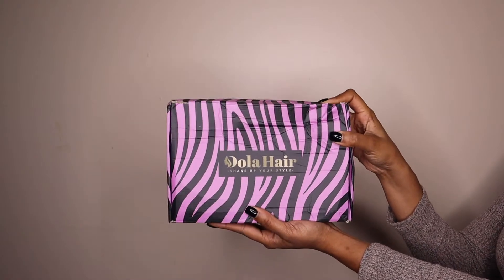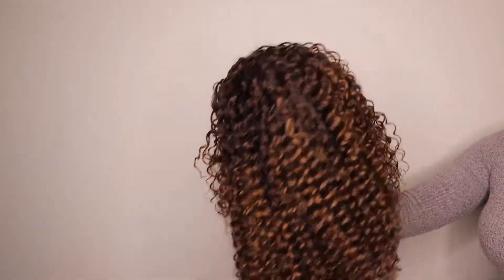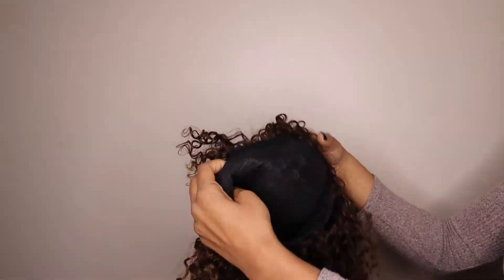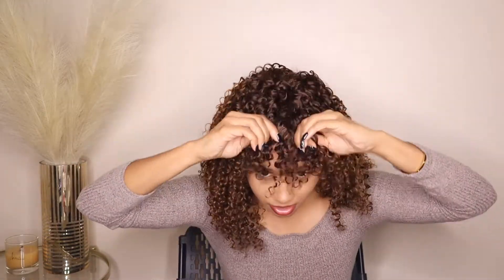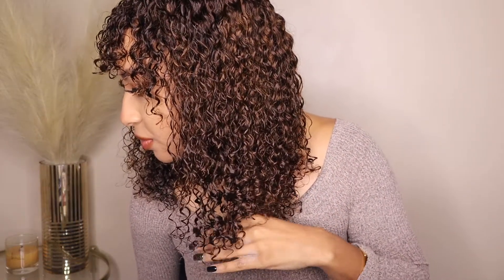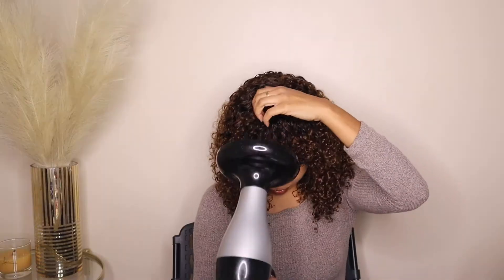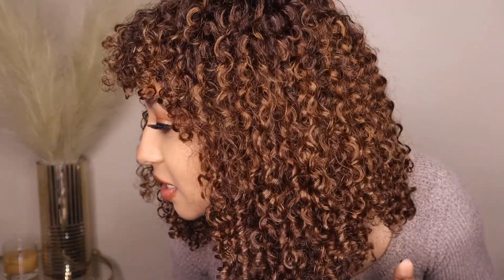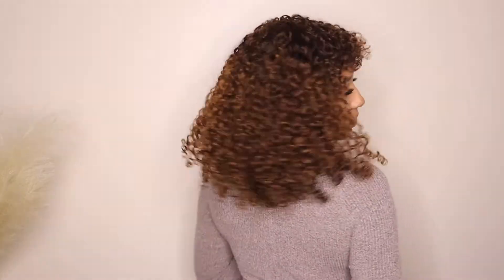SHAGGY BANG WIG | BEGINNER FRIENDLY| FT DOLAHAIR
Hey Hunnies!
I had the pleasure of collaborating with Dolahair company for this video. In this video, I'll be installing and styling a body wave wig. Yes, this is a beginner friendly install!

Length: 14 inch
Hair Density: 180%

My business social:
Instagram & Tiktok: TrendyCraftingz